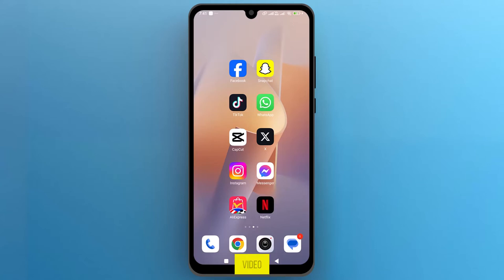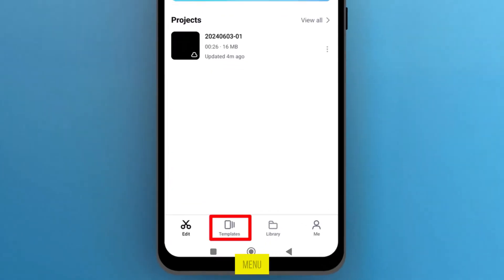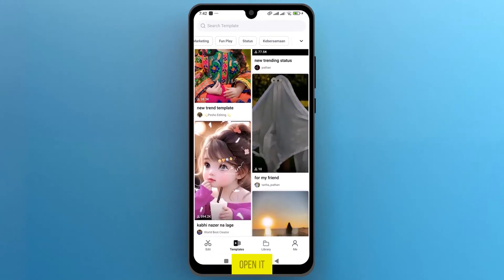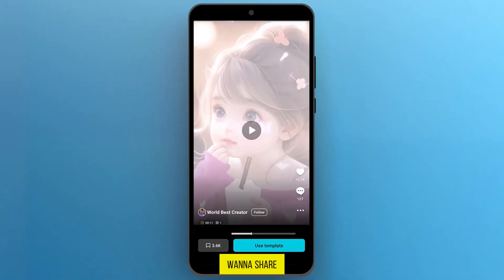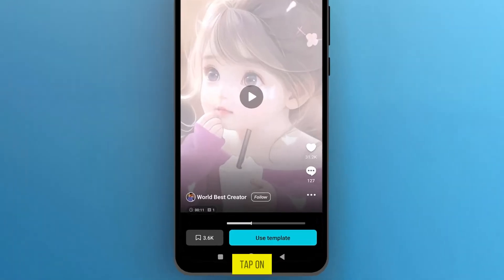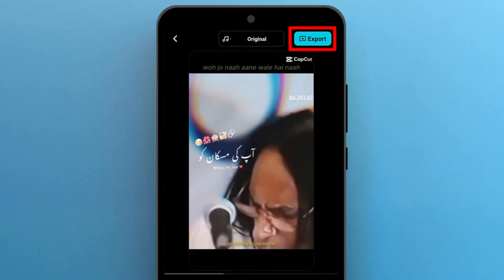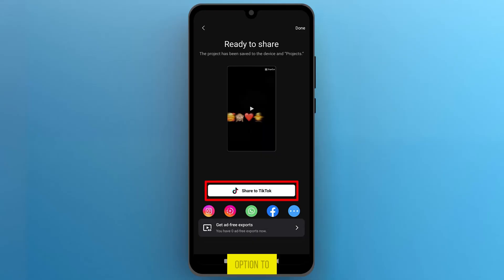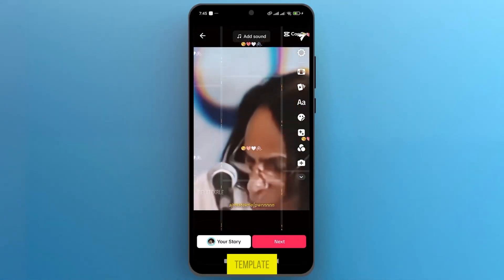How to Share a CapCut Template (Easy Tutorial)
Learn How to Share a CapCut Template easily with our step-by-step tutorial! Whether you're a beginner or a seasoned video editor, this guide will show you the ins and outs of sharing your creative work using CapCut.

What You Will Learn:

Opening and navigating CapCut
Creating and selecting templates from the CapCut library
Using the sharing options for various social platforms including WhatsApp, Facebook, Instagram, and others
Sharing templates directly on TikTok and customizing your media
Exporting videos without a watermark for a cleaner look

Timestamps:

00:00 - Introduction to Sharing a CapCut Template
00:13 - How to Create or Select a Template
00:27 - Copying and Sharing Template Links
00:42 - Sharing Options for Social Media
00:58 - Sharing on TikTok: Step-by-Step
01:15 - Exporting Your Video Without Watermark
01:28 - Finalizing Your Share to TikTok